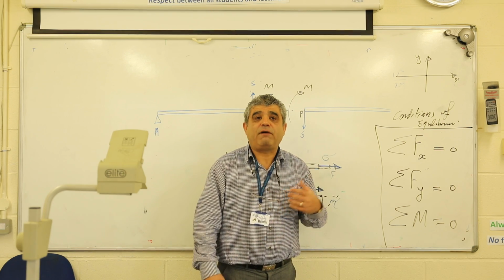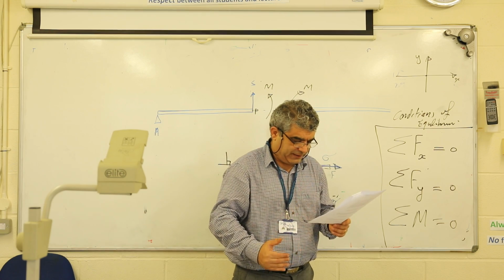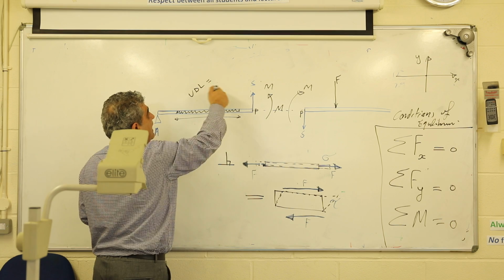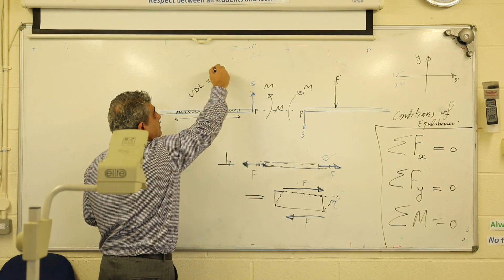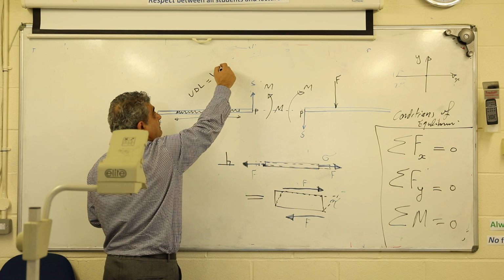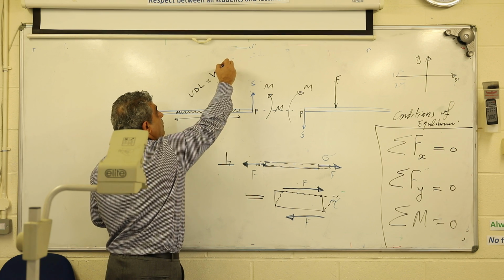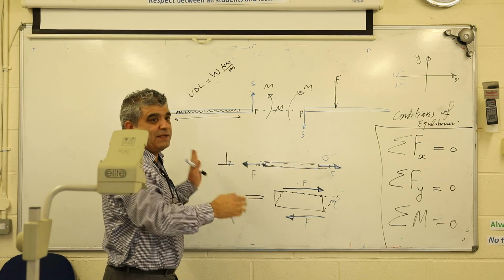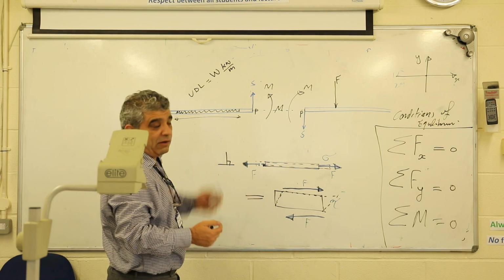Mechanical Principles Part 2